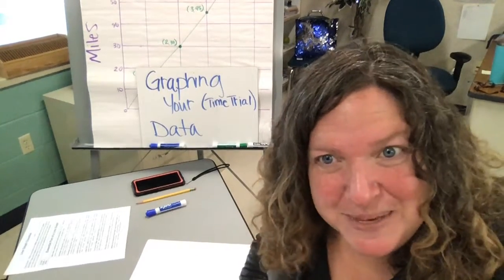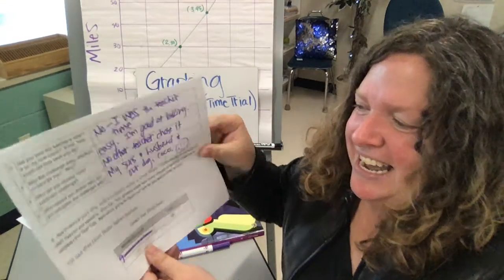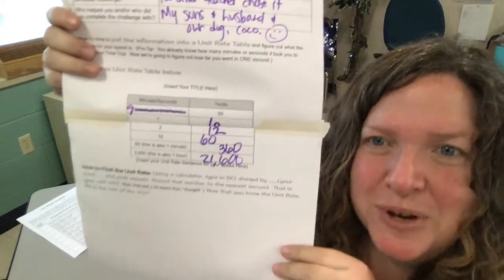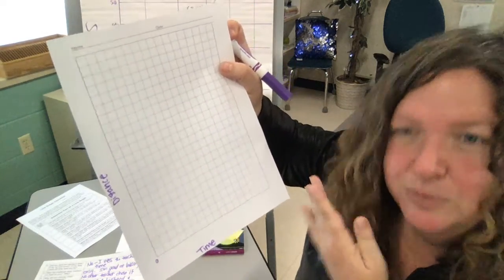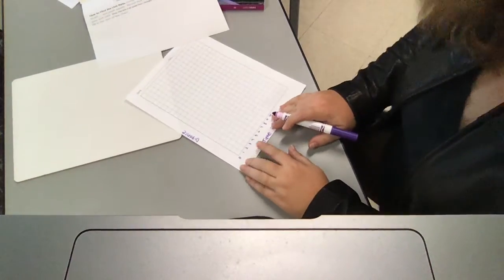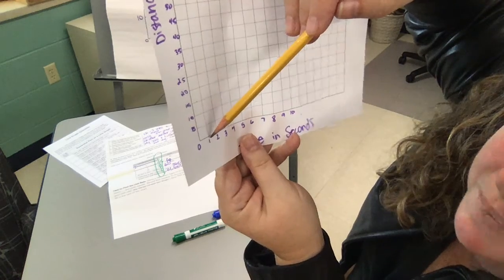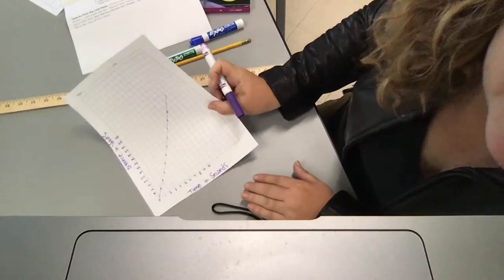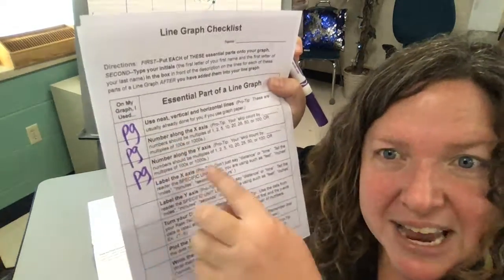Graphing Data from a Unit Rate Table--Time Trial Challenge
How to plot data from a Data Table into a Line Graph.  Step by step directions with resources.